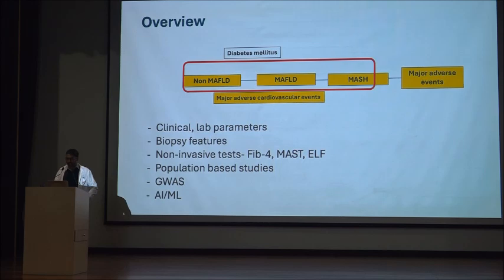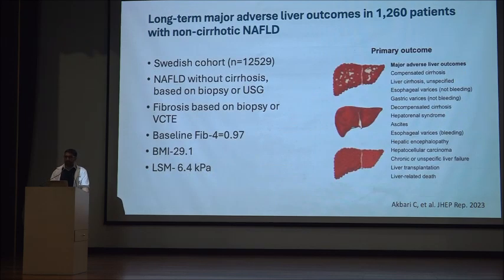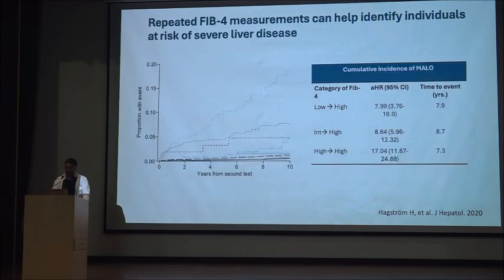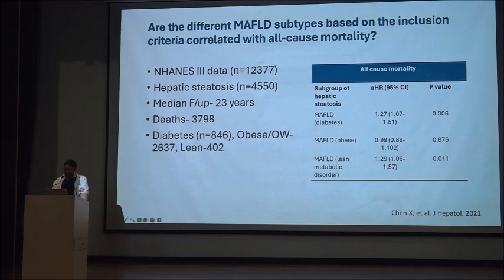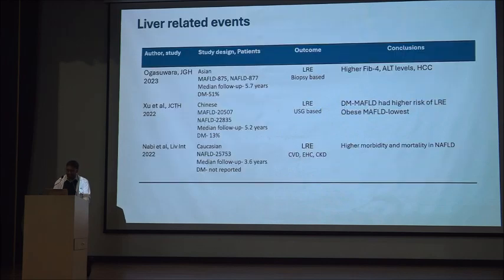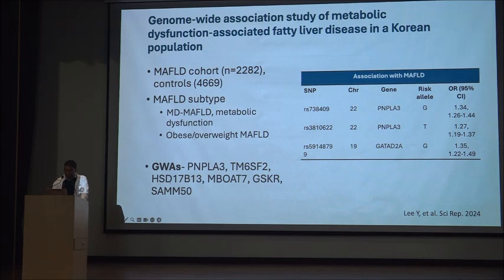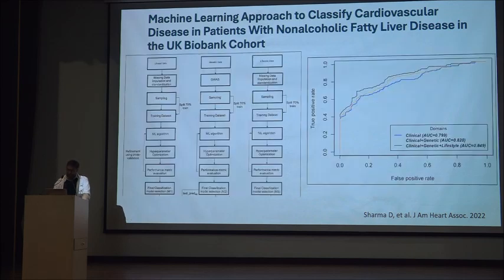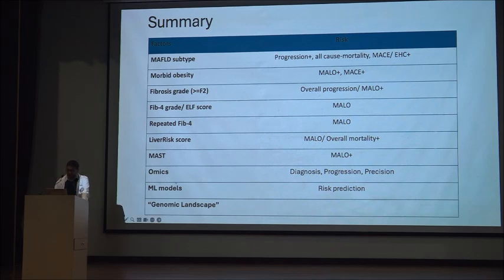Dr V Rajan,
“Risk Predictive Factor for major Adverse outcomes in MAFLD”